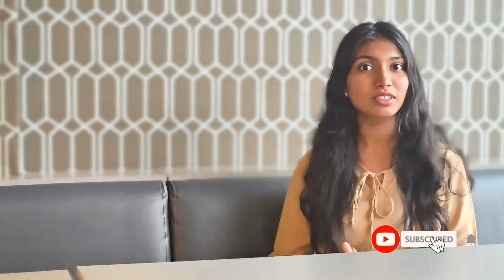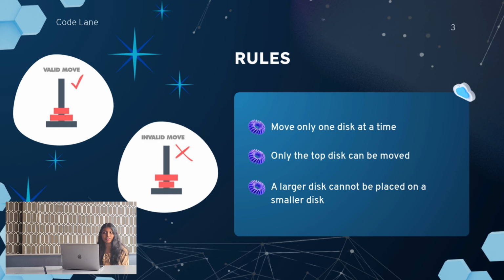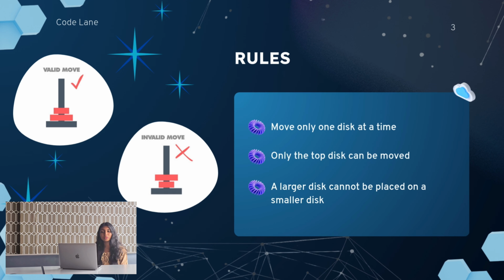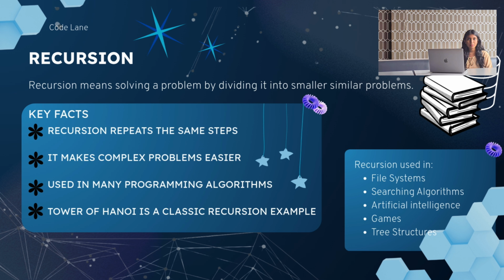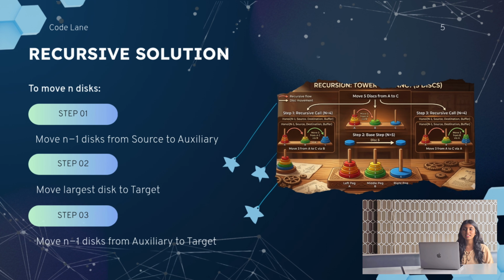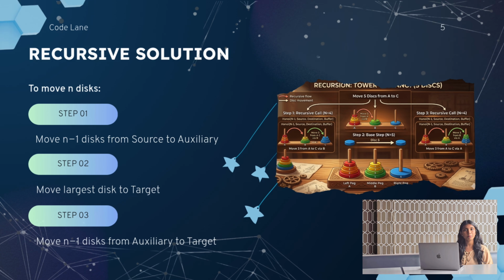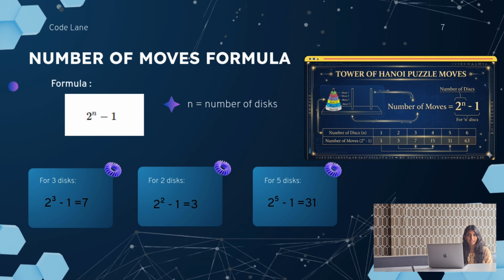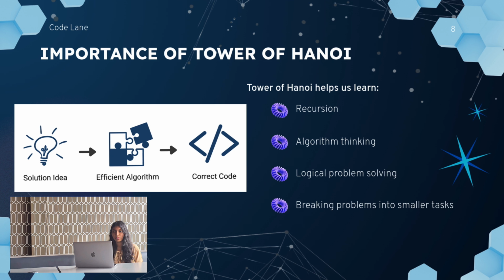Tower of Hanoi Explained 🔥 Recursion Tutorial for Beginners | DSA | Onaya Samarasinghe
Welcome to Code Lane!

In this video, we learn the Tower of Hanoi problem in a simple and beginner-friendly way. This tutorial explains the problem definition, rules, recursive solution, step-by-step example with 3 disks, recursion concept, minimum moves formula, and real-life applications in Data Structures and Algorithms.